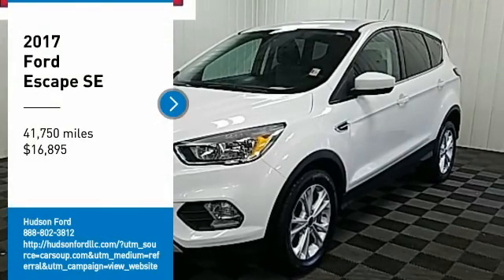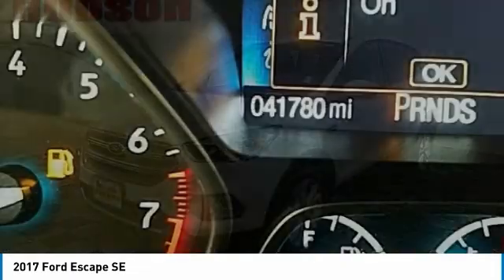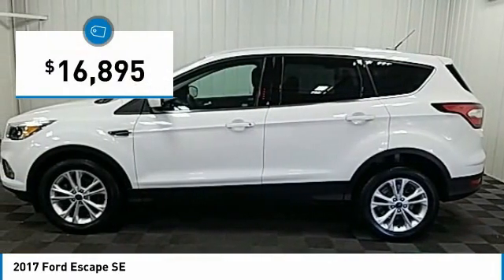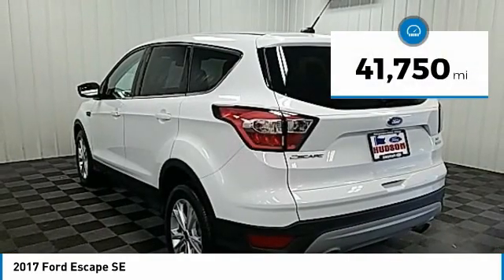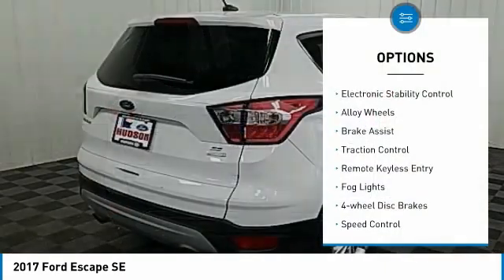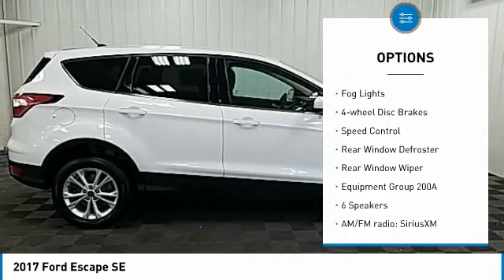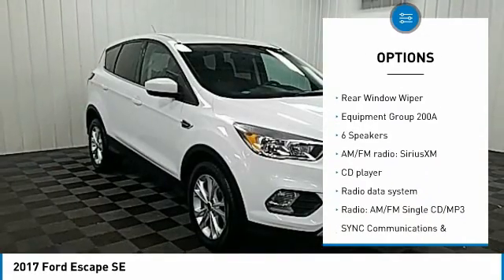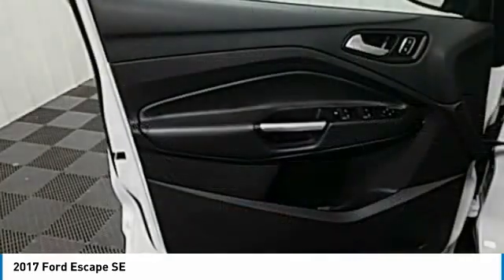2017 Ford Escape Hudson WI 5432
2017 Ford Escape SE

Hudson Ford
2020 Crest View Drive

Recent Arrival! #1 VOLUME FORD DEALER IN WISCONSIN! Oxford White Escape SE, 4D Sport Utility, 1.5L EcoBoost, 6-Speed Automatic, FWD, Oxford White, Charcoal Black w/Cloth Buckets w/60/40 Split Rear Seat, Equipment Group 200A. Priced below KBB Fair Purchase Price! 23/30 City/Highway MPGbrbrGoogle Rating 4.6 Dealer Rater Top Award Winner! Here are our promises: *Every Vehicle Fully Inspected with Service Records *Free Auto Check Report * Our Best Price Upfront - Pure and Simple! * Transparent Buying Process!br* You Can't Buy The Wrong Car - * All Used Vehicles Inspected and Ready for Sale!br* No Hassle Sell or Trade Any Carbr.brbr2017 Ford Escape SE 4D Sport Utility FWD 6-Speed Automatic 1.5L EcoBoostbrbrAwards:br  * 2017 KBB.com 10 Best SUVs Under $25,000   * 2017 KBB.com 10 Best Used Compact SUVs Under $15,000   * 2017 KBB.com 10 Most Awarded Brands   * 2017 KBB.com Brand Image Awards